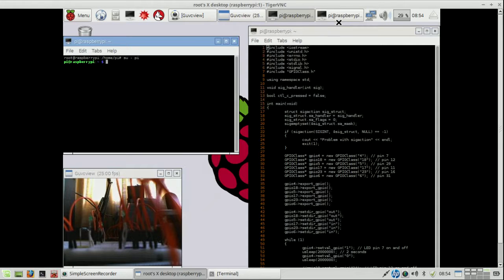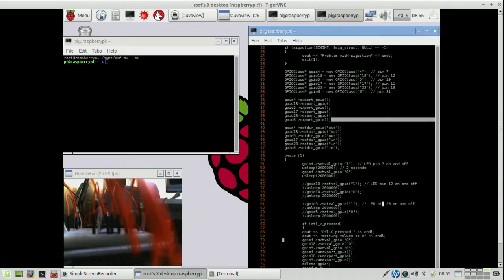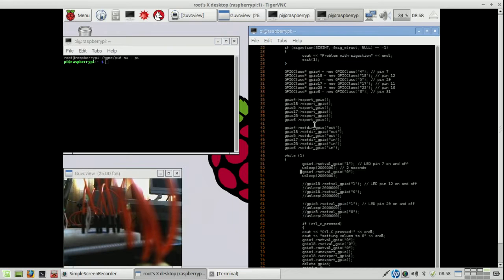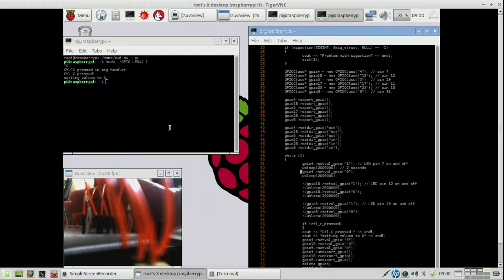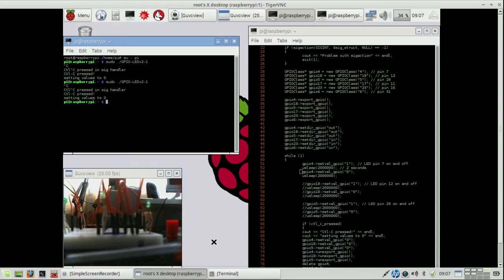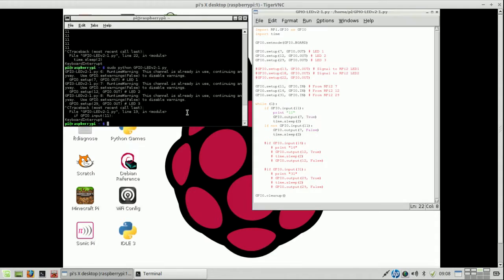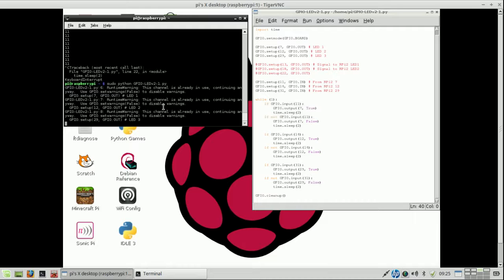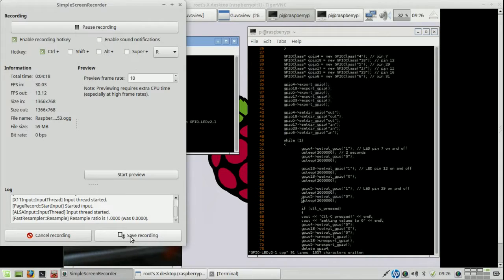RaspberryPi: LED play RPi1 and RPi2 Python vs C++ episode 7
See also the 10 June 2016 blog for info. You can also watch part episode 8